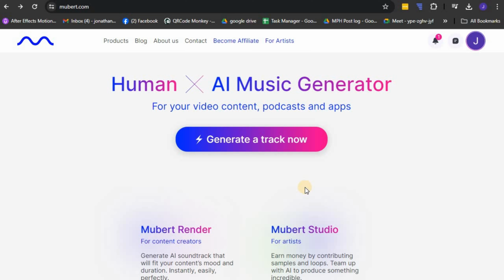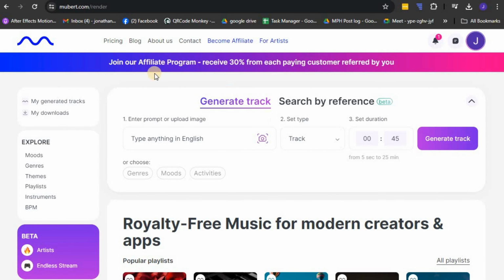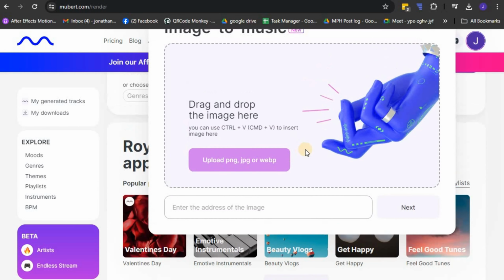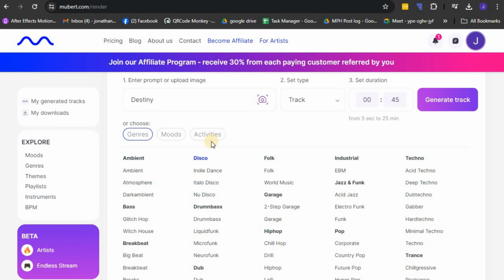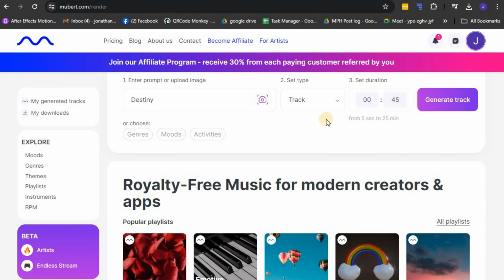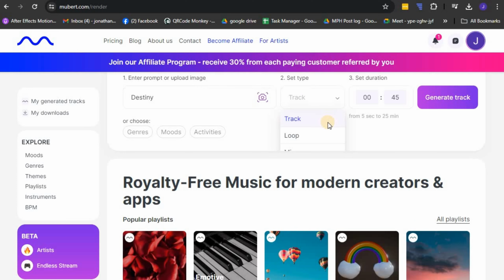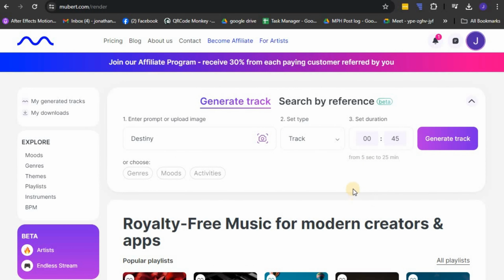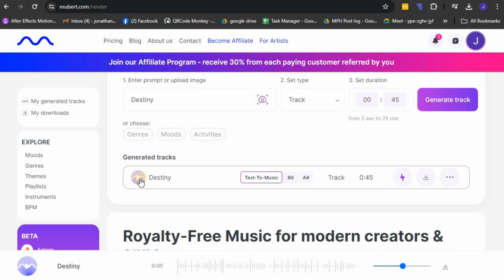Generating Your First Track With Mubert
In this video, I will show you step-by-step how to generate your very first track using Mubert, the incredible generative music streaming app. Whether you're a musician looking for inspiration or simply someone who enjoys unique and immersive music, Mubert is the perfect tool for you. Get ready to unlock your creativity with Mubert and let the app guide you through an amazing journey of music exploration.